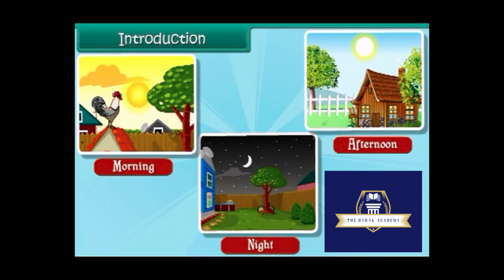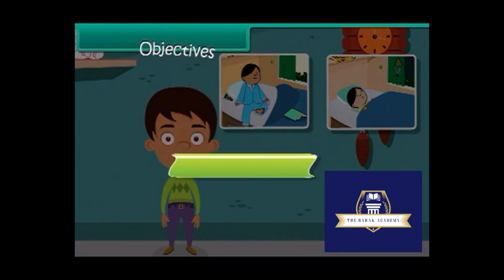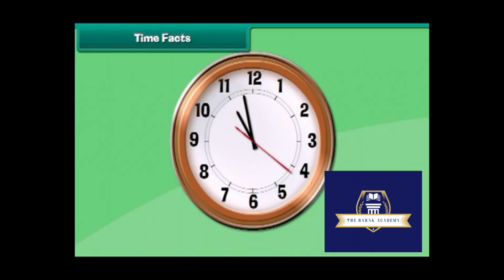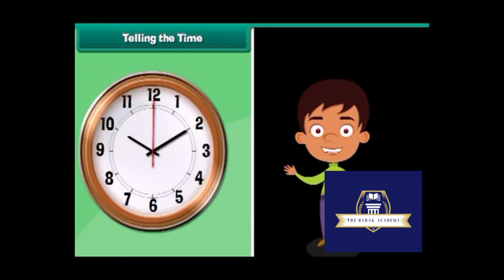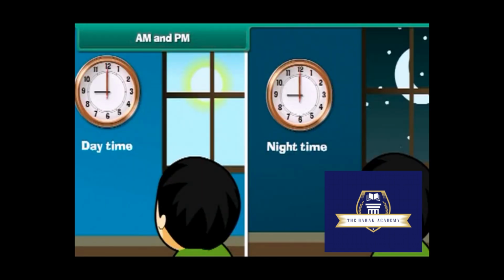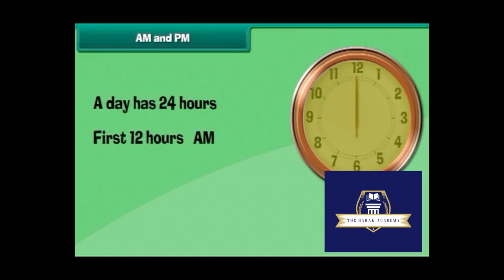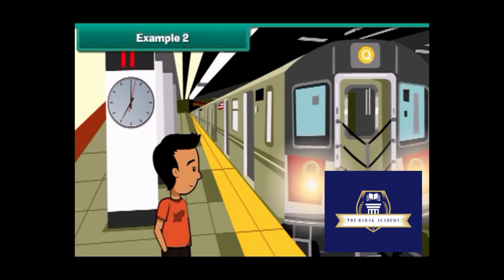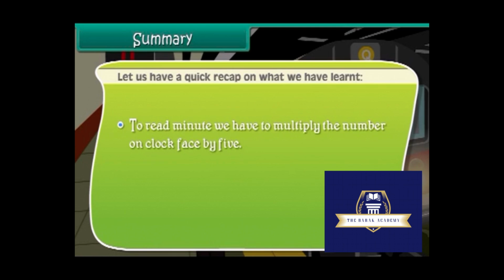Class 3 - Math - Lesson 12 - Time